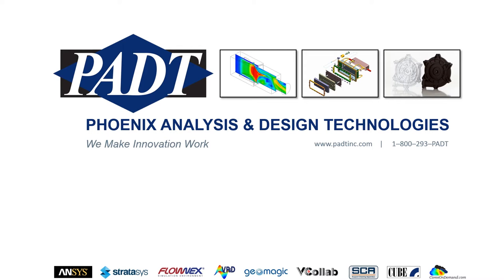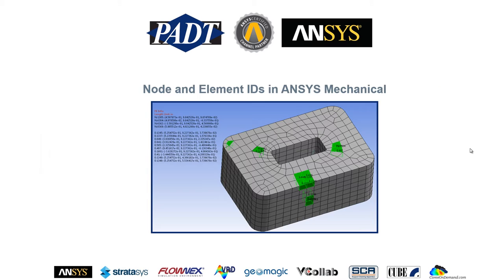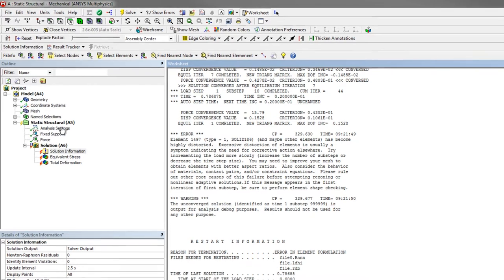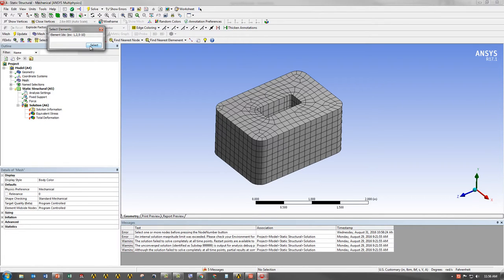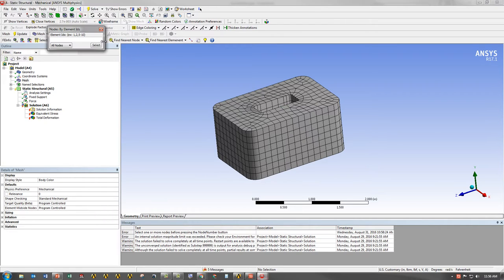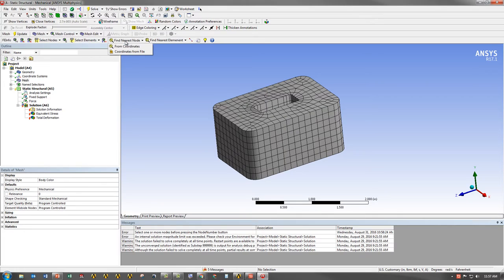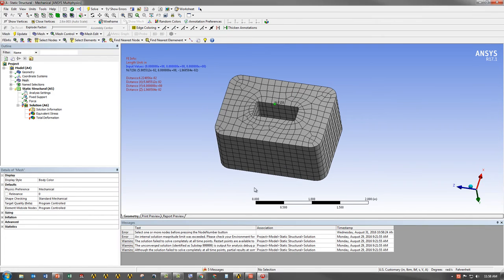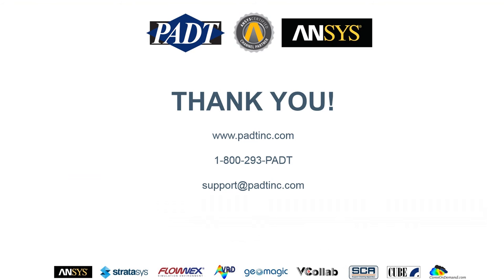Focus Video Tips: Nodal and Element IDs in ANSYS Mechanical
This is a common question that we get, particularly those coming from APDL - how to get nodal and element IDs exposed in ANSYS Mechanical.  This video shows how an ANSYS developed extension accomplishes that.